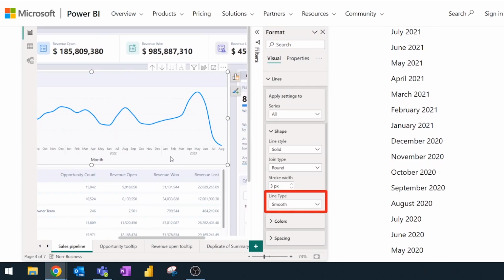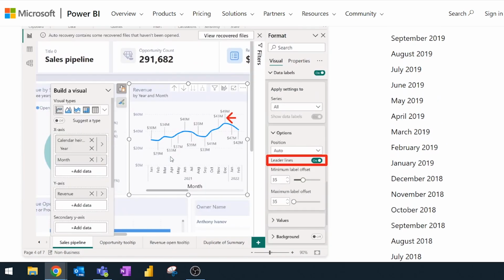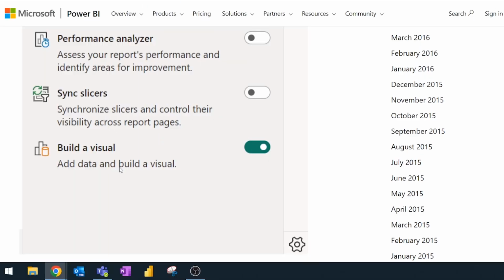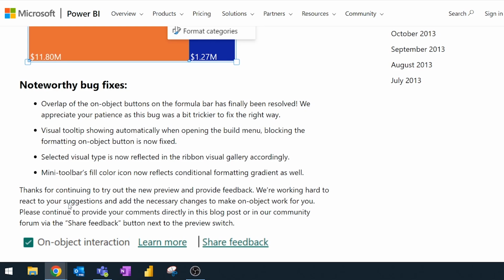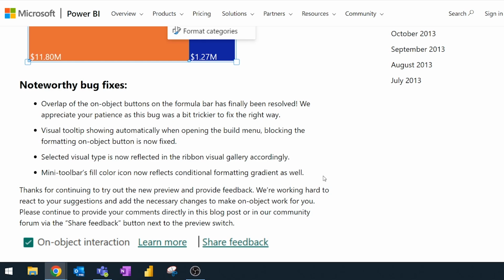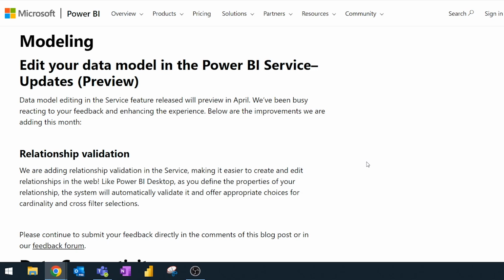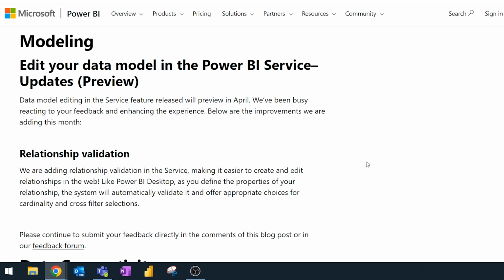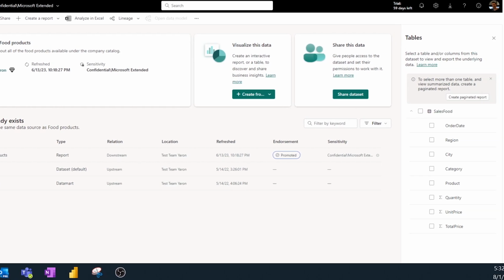JULY 2023 POWER BI Update // Smooth lines, Datasets on Mobile AND MORE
In this video were going to cover some of the updates that came out as part of the July 2023 update, including Smooth and Leader Lines, On Object Interaction, Dataset Details Revamp and more.

🕓 TIMESTAMPS
0:00 - Intro
0:44 - Smooth Lines
01:29 - On Object Interaction Update
02:20 - Treemap Subcategory Selection
03:15 - Relationship validation
03:57 - Dataset details revamp